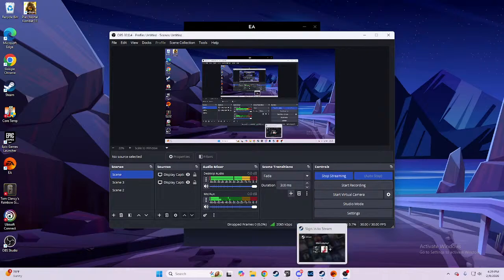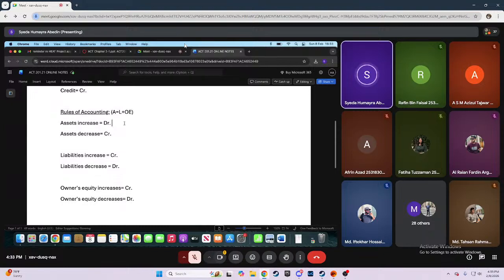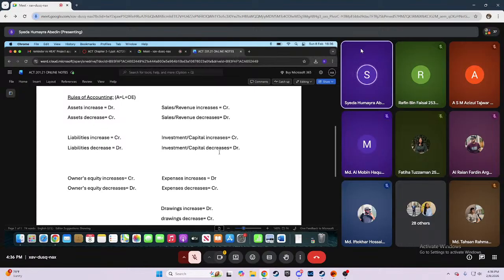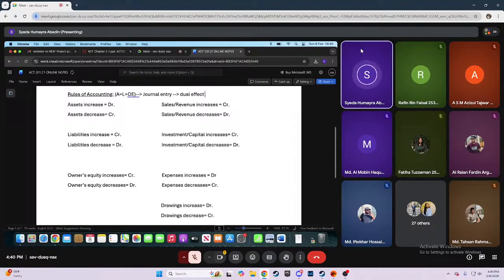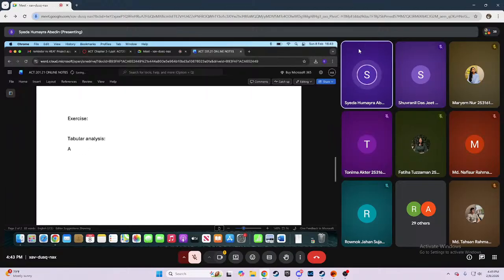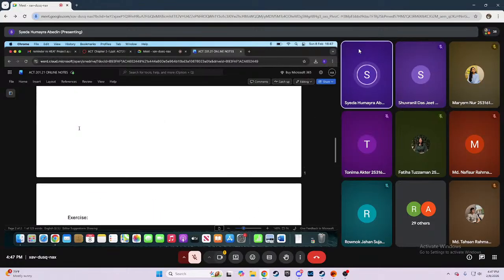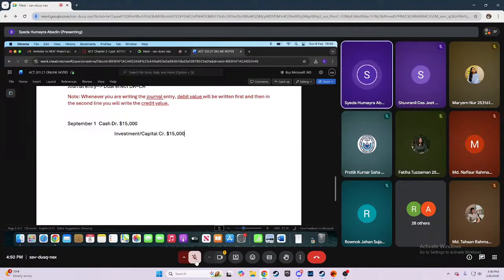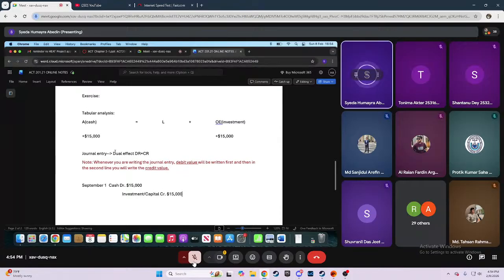Rainbow Six Siege Gameplay | Intense Action & Fun | NightFury Gaming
🔴 *LIVE NOW: Rainbow Six Siege Gameplay | Intense Action & Fun!* 🎮

Join me as I dive into some intense tactical action in Rainbow Six Siege! Watch as I team up, outsmart enemies, and push for victory with every strategic move. Whether you're a fan of the game or new to it, you're in for an exciting ride!

💥 Expect epic gunfights, clutch moments, and lots of team coordination. Drop your tips, tricks, or just hang out in the chat – let's make this stream fun and interactive!